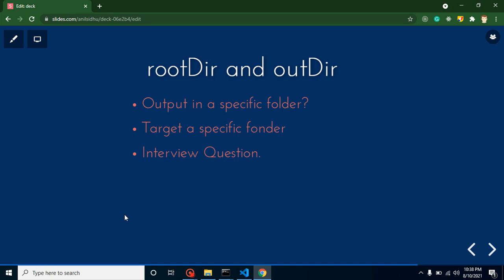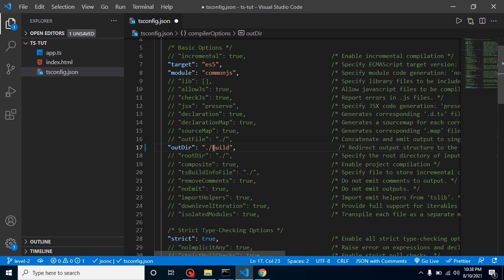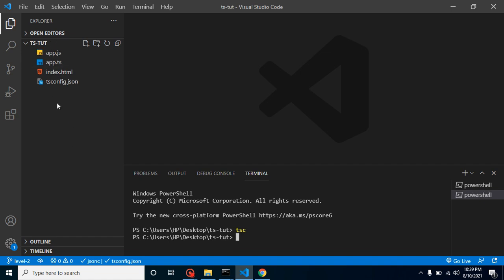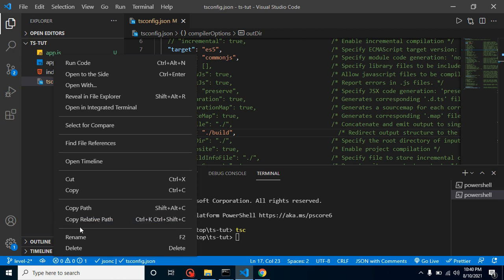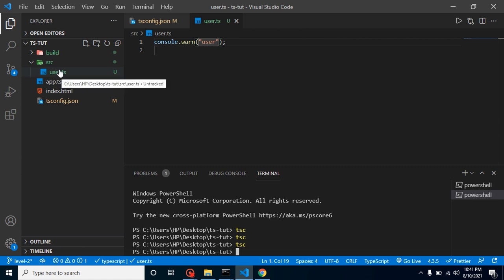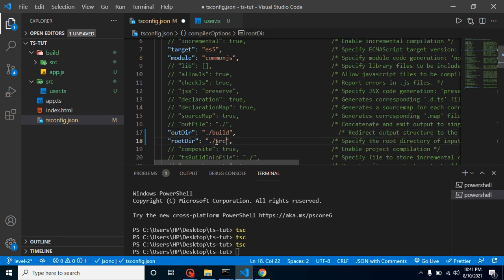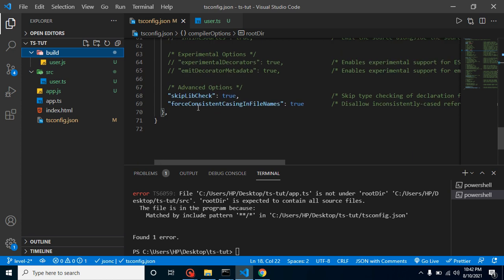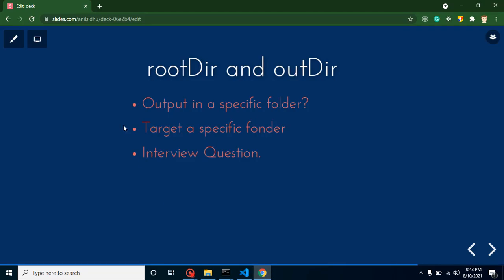Typescript tutorial #23 rootDir and outDir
In this typescript tutorial, we learn what is root directory and what is output directory in typescript and this video are made in the English language.

Output in a specific folder?
Target a specific fonder
Interview Question.